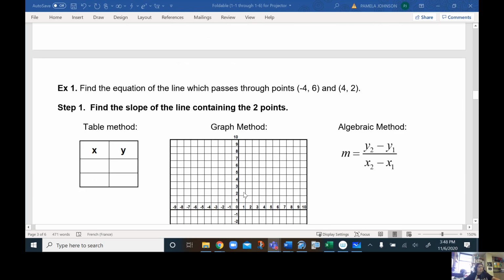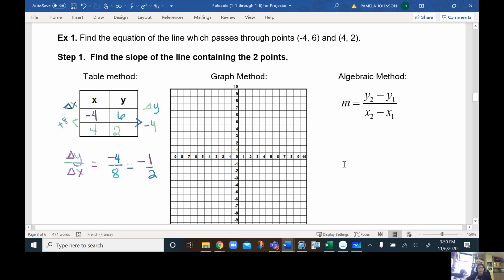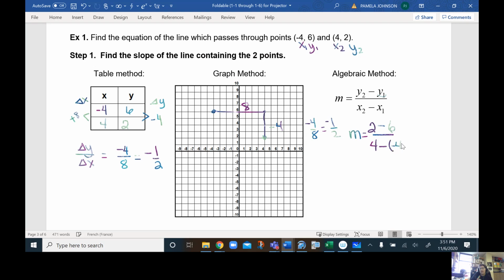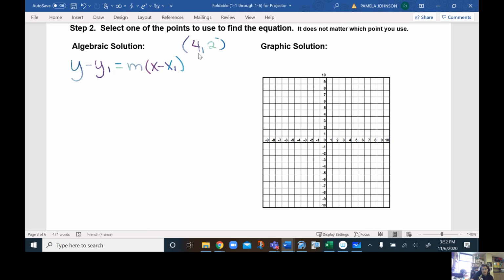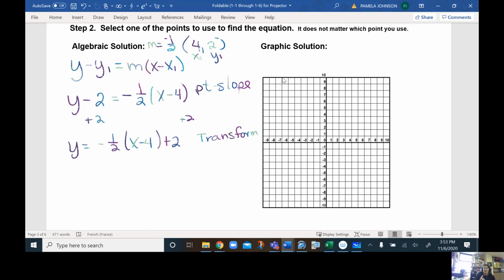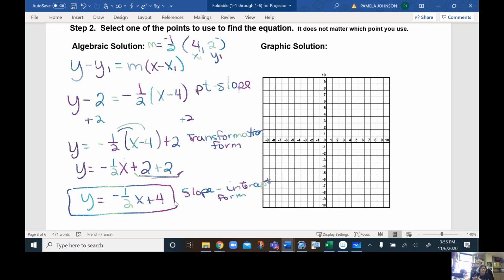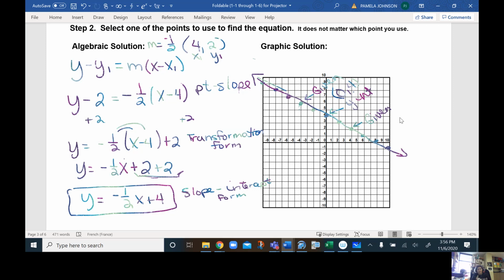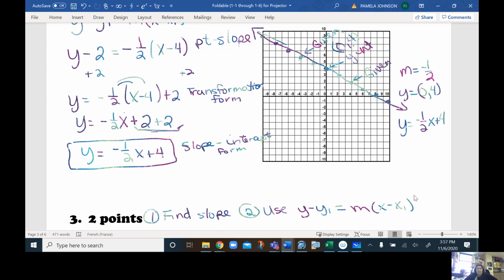Finding Slope from Two Points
Class lesson for November 9, 2020